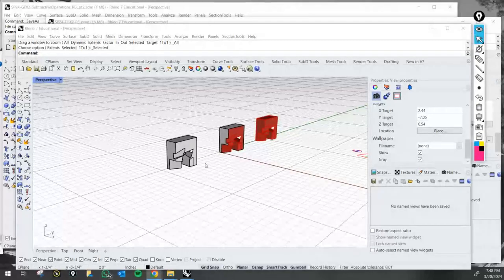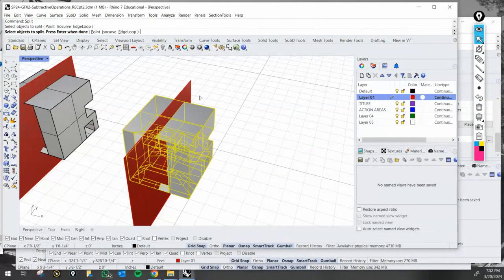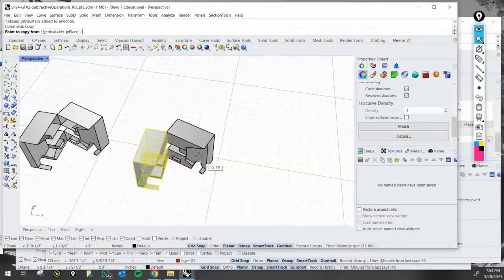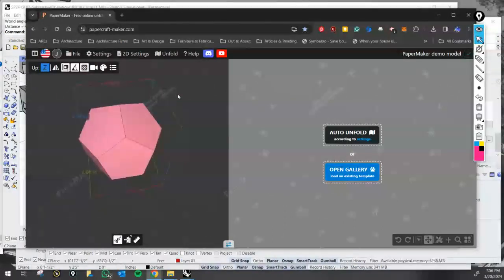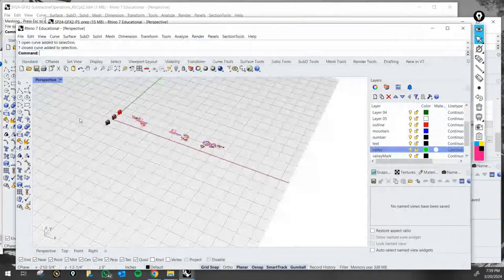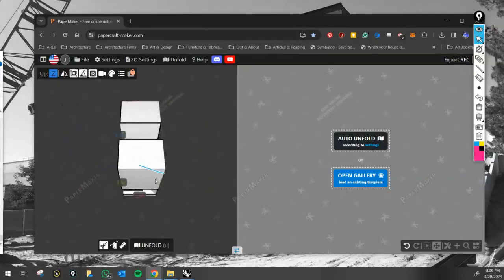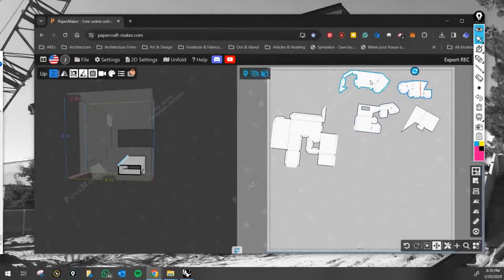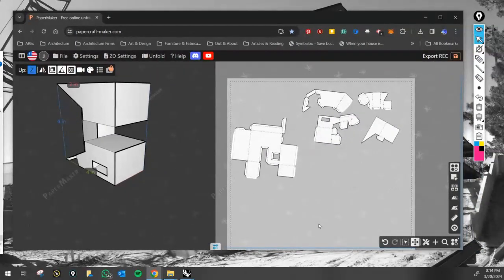Template Unfolding with PaperCraft, Pt1